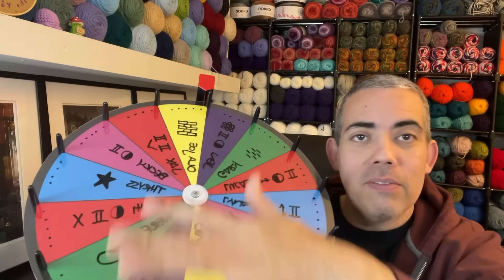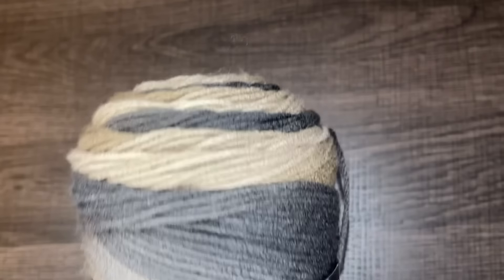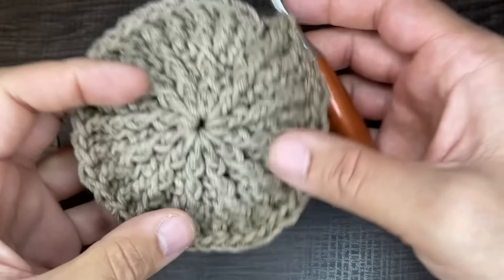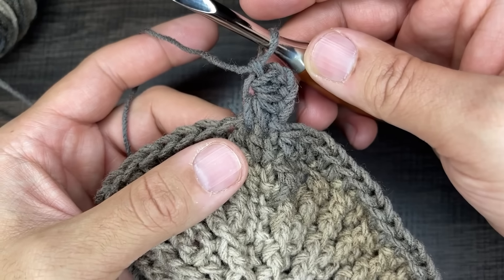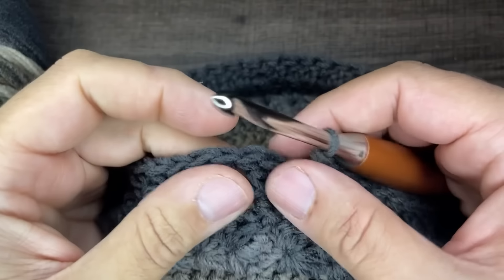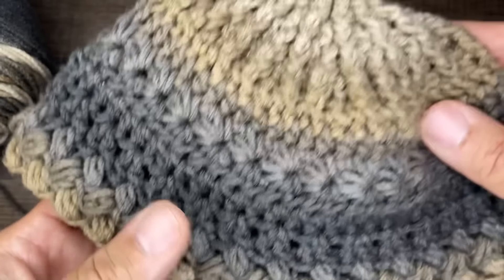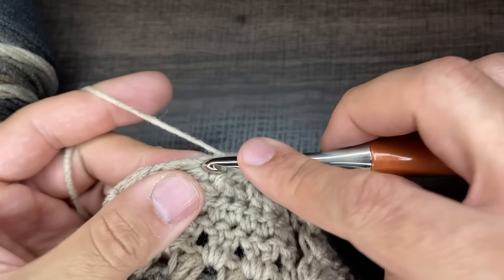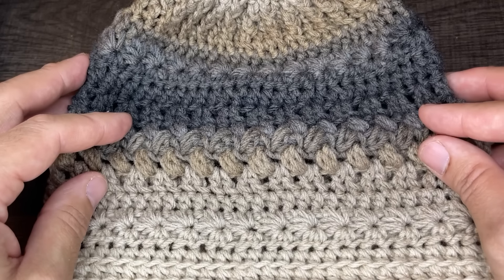SPIN THE WHEEL For a Beanie! “Friendship Edition” Pt. 3! (Right Hand Crochet)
Hi friends! Today I present another episode of Spin the Wheel for a Beanie, “Friendship Edition!” Enjoy!
Creators Mentioned:
Special thank you for all you do for the community!

Premier Yarns!

Ice Yarns!

😀😀😀Happy Mail😀😂😂

JuanTheYarnAddict
20 PennMart Center PMB#123